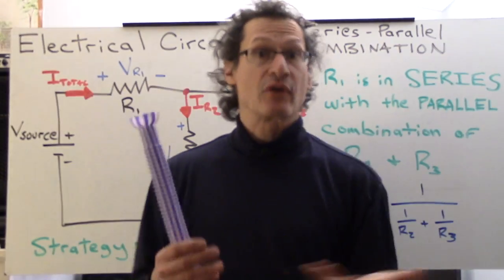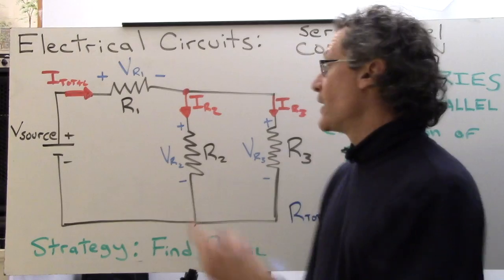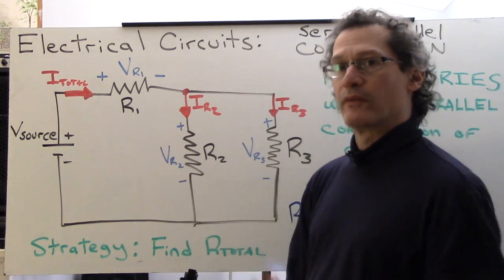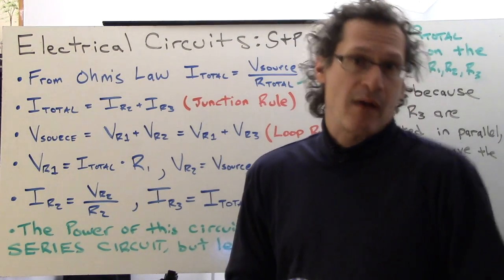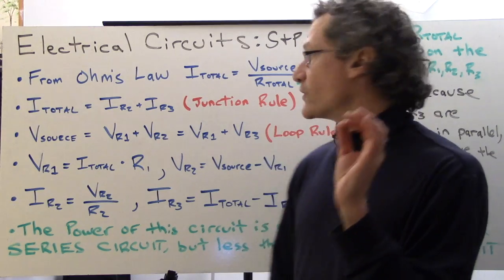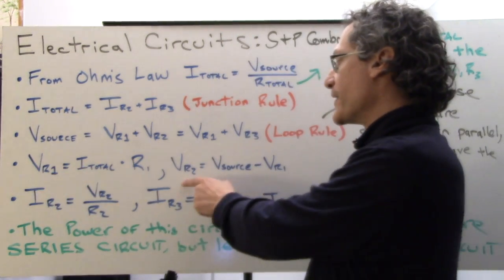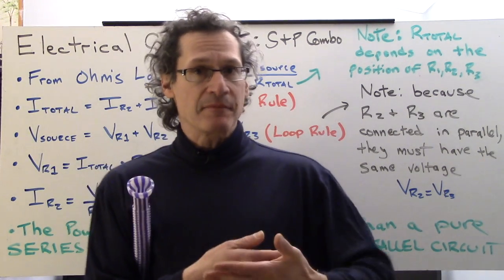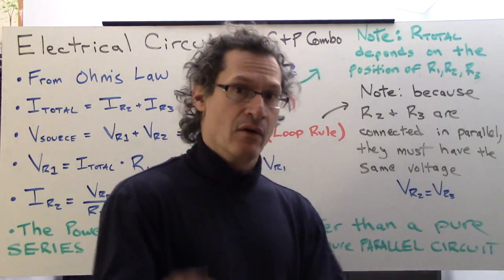Electrical Circuits: Complex (Series / Parallel Combination)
Properties, Behaviour, and Analysis of the Series / Parallel Combination Circuit